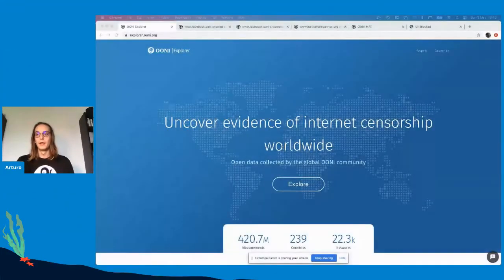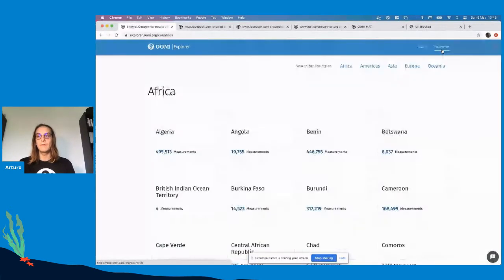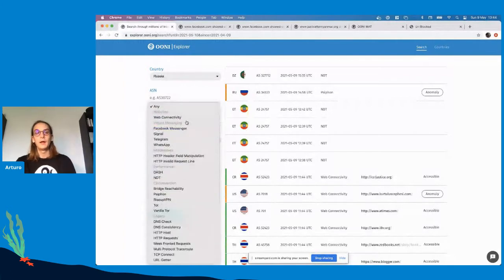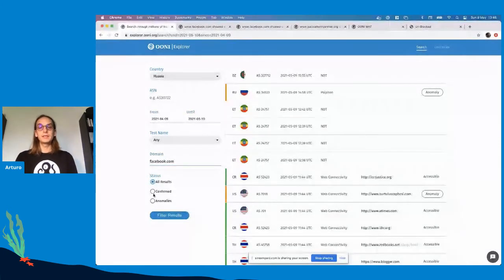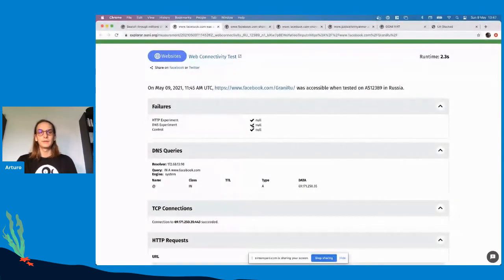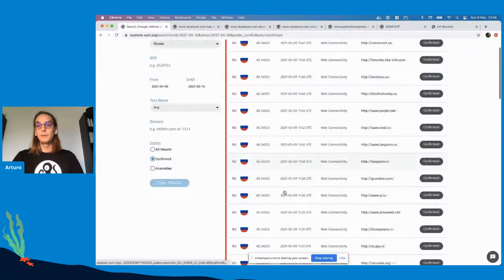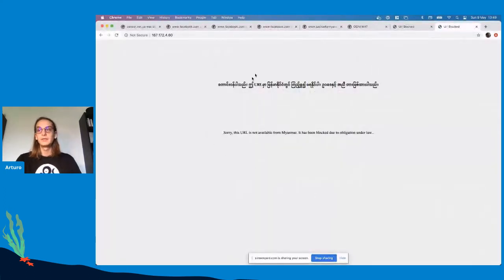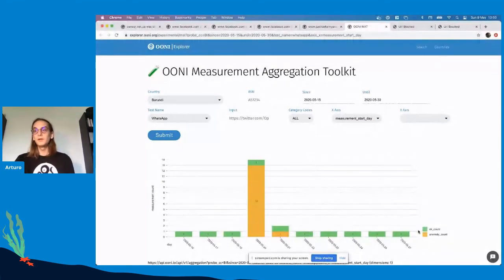OONI Explorer Demo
In this demo, you will learn how to find specific measurements through OONI Explorer and how to interpret specific OONI measurements. OONI Explorer is the largest open dataset on internet censorship around the world with more than a billion network measurements collected from more than 240 countries since 2012.

With OONI Explorer, you can:

* Find automatically confirmed blocked websites;
* Investigate the blocking of instant messaging apps (WhatsApp, Facebook Messenger, Telegram, Signal);
* Check the reachability of circumvention tools (Psiphon, Tor, Tor Snowflake);
* Find examples of reports covering internet censorship in different countries;
* View the measurement coverage for each country.